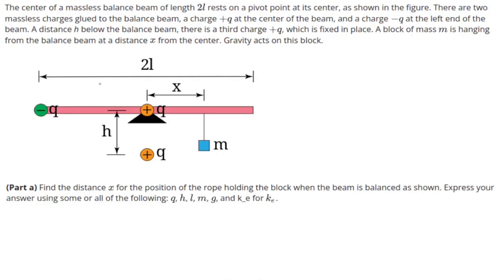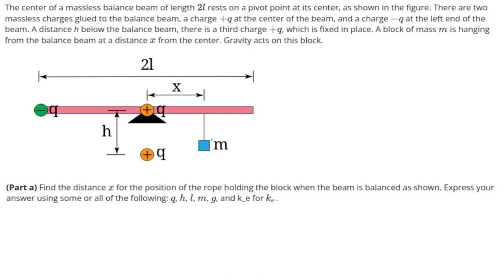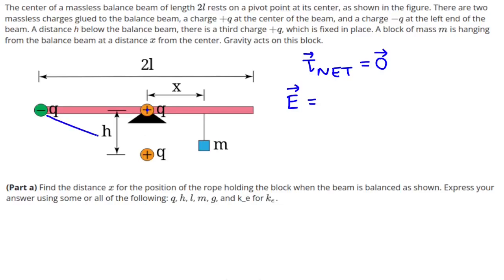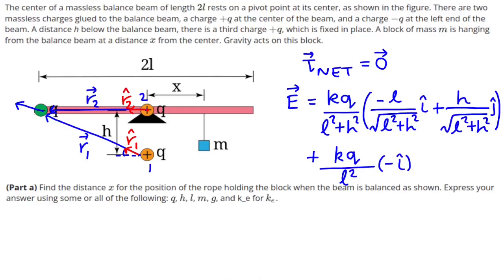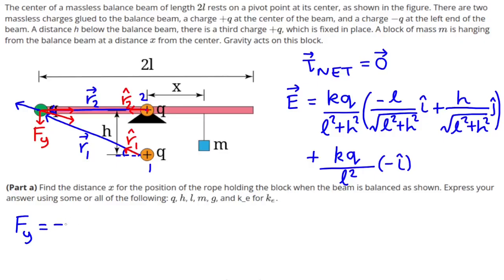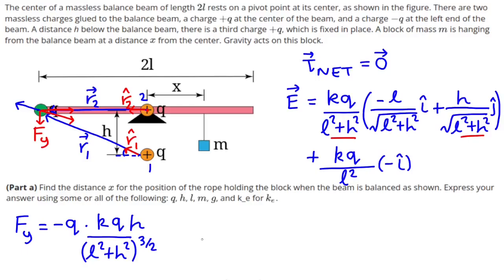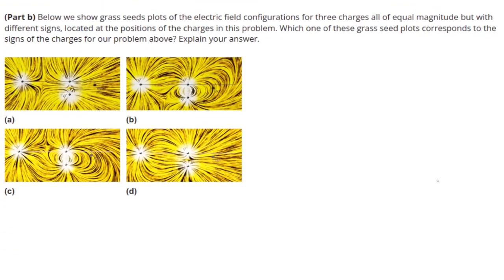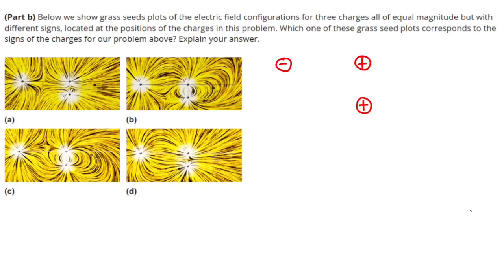Electric Fields, Torque & Force Balance | MIT Physics Problem (Step-by-Step E&M)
In this video, we solve a challenging MIT-level physics problem involving electric fields, torque, and force balance in the context of Electricity and Magnetism.

We break down the problem step-by-step to help you understand how charged systems behave under multiple forces and how rotational equilibrium is achieved using torque concepts.

You’ll learn how to:

✔ Apply Coulomb’s Law to determine electric forces
✔ Analyse electric fields in multi-charge systems
✔ Calculate torque due to electric forces
✔ Use equilibrium conditions for balancing forces and rotation
✔ Solve complex MIT-style physics problems systematically

This video is ideal for students studying:

• University Physics (Electricity & Magnetism)
• Engineering Physics
• AP Physics C: E&M
• Competitive exams and problem-solving practice

📌 Topics Covered:
Electric Fields, Torque, Force Equilibrium, Coulomb’s Law, Charged Particles, Rotational Dynamics

If you’re preparing for exams or want to strengthen your conceptual understanding of E&M, this breakdown will help you think like a physicist.